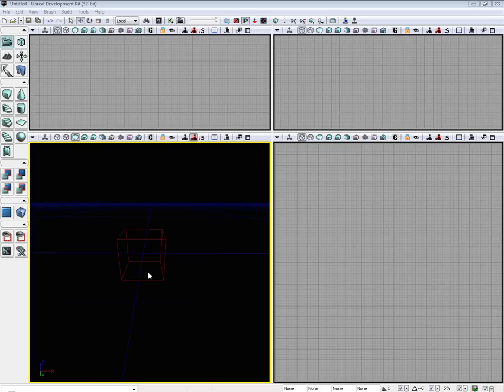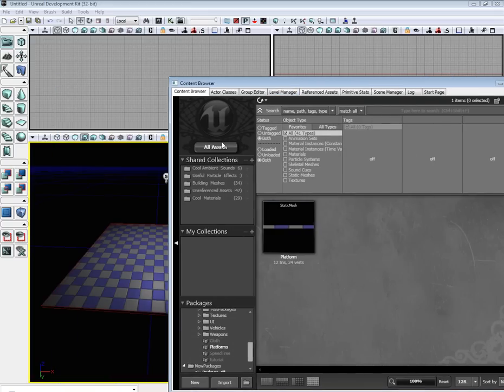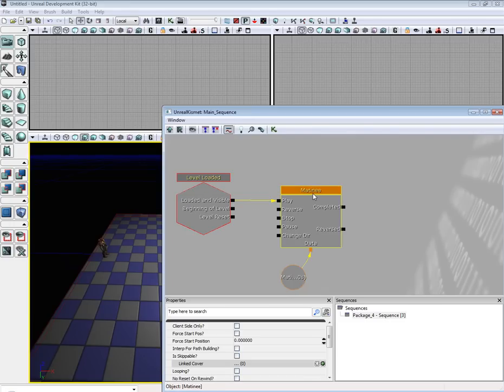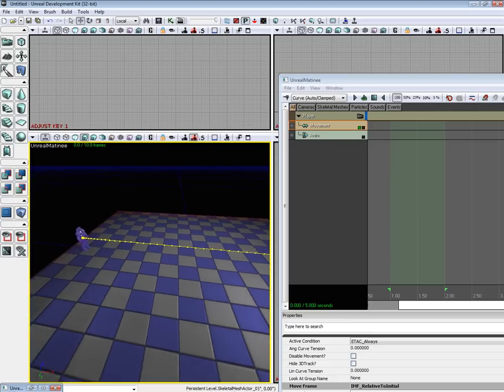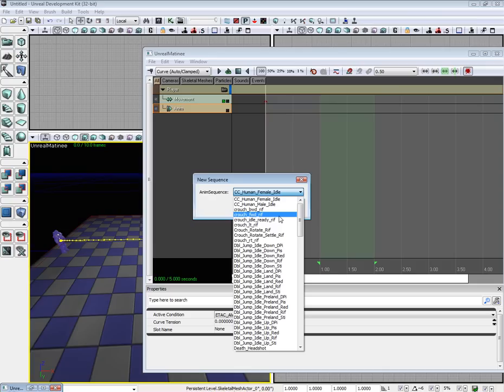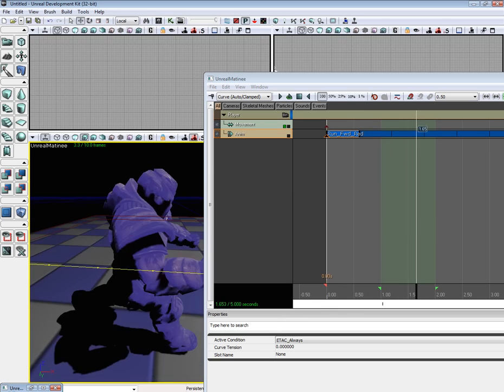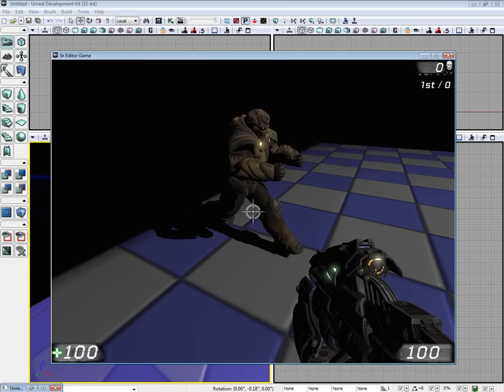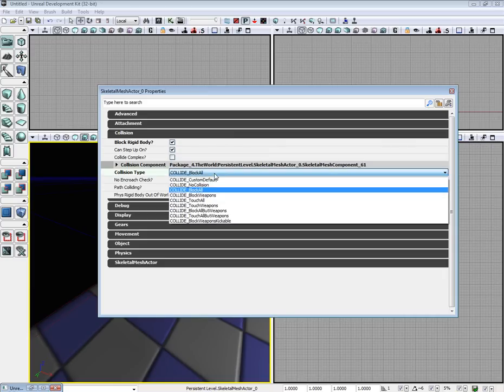Matinee Unreal Development Kit Part 3 - UDK Tutorial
In this part of using Matinee in the unreal development kit. I show you guys how to use a skeletal mesh actor and animate him using Matinee.